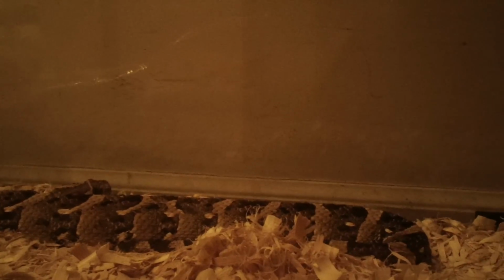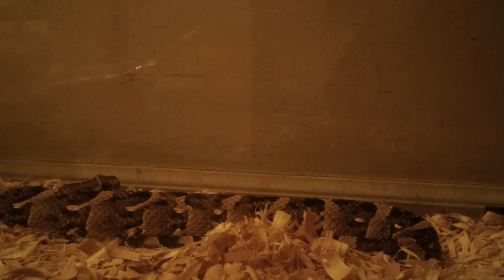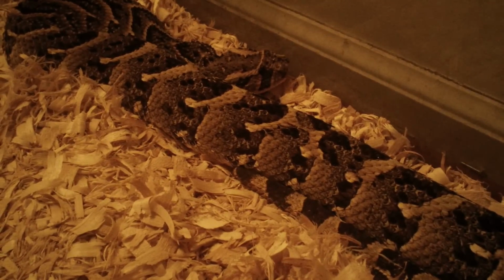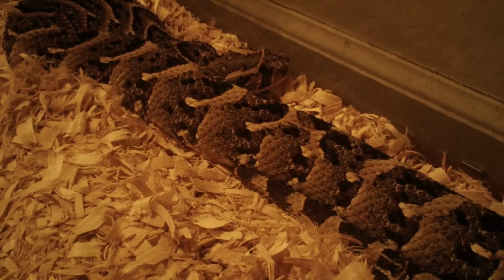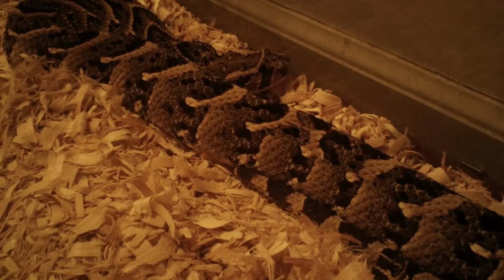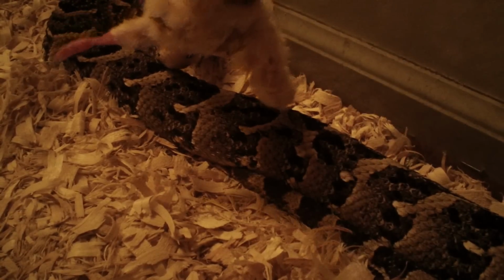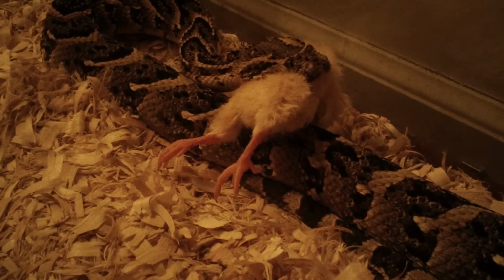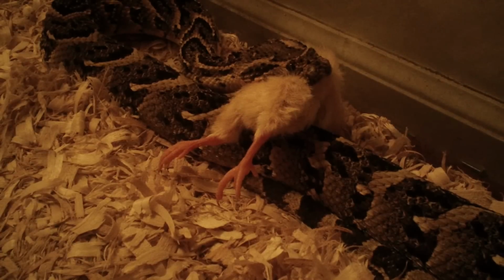Puff adder eating a chick.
This is just a short video of my puff adder eating a chick.